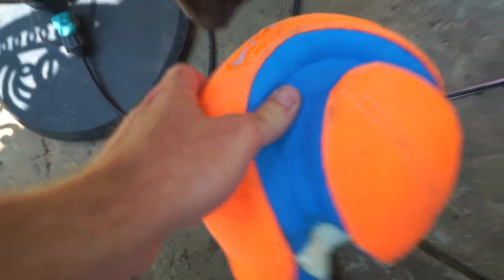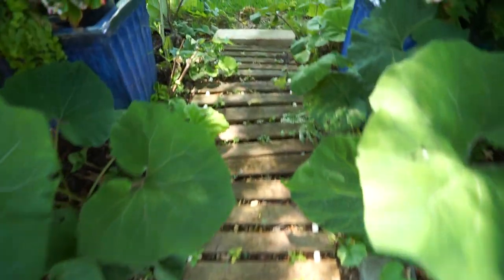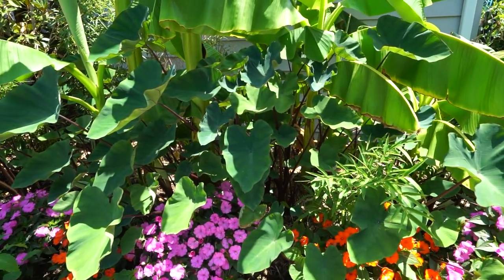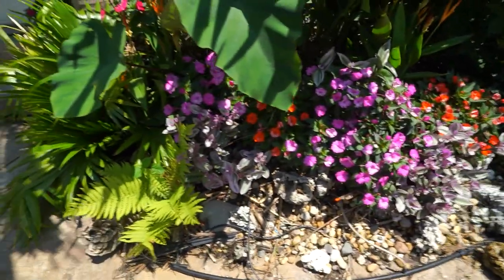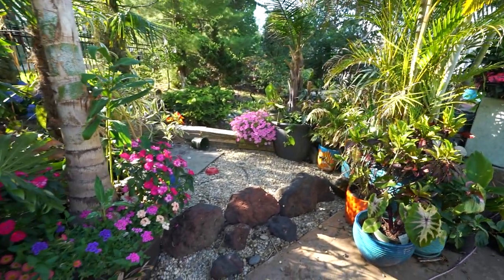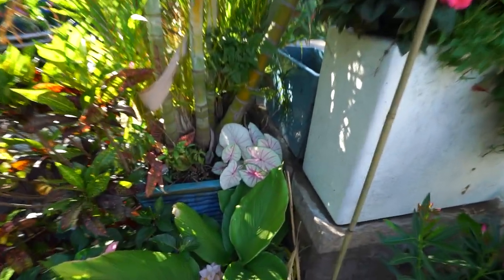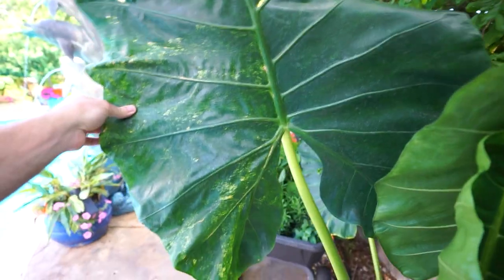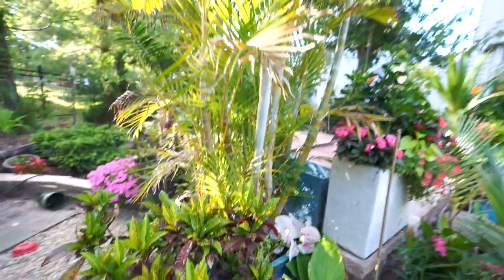June Garden Tour 2023